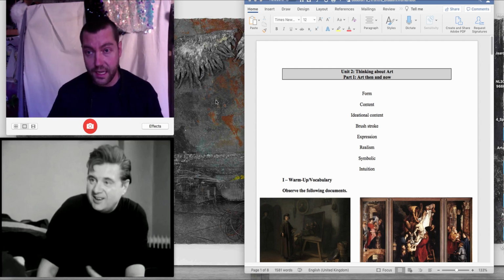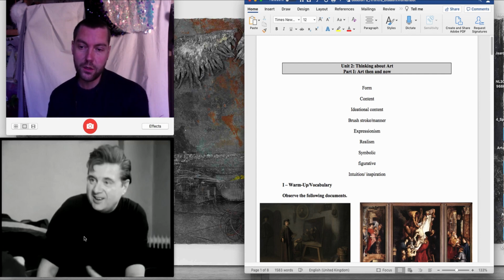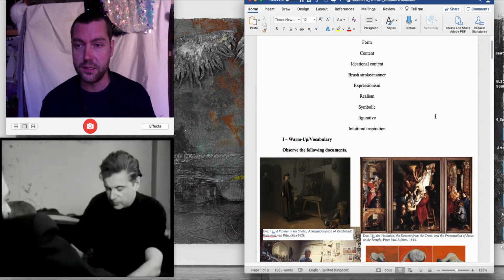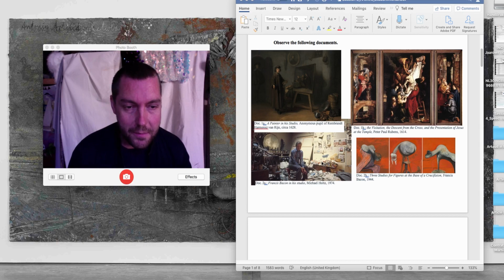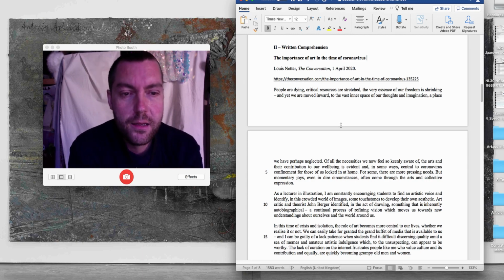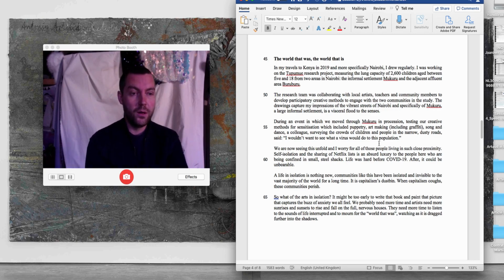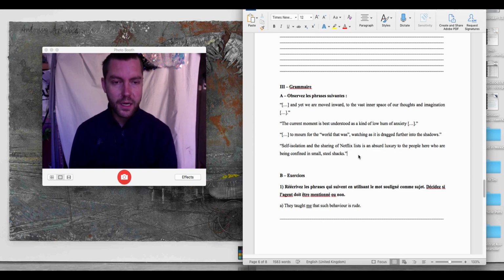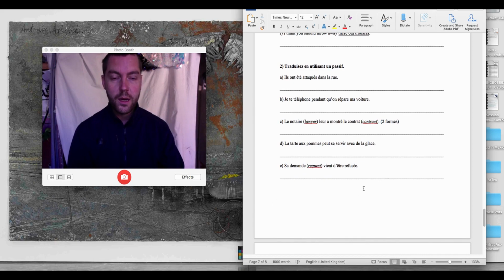week 5 Lansadtogethercompressed